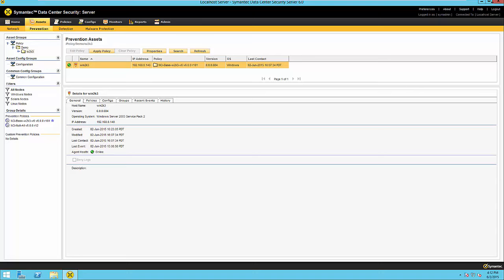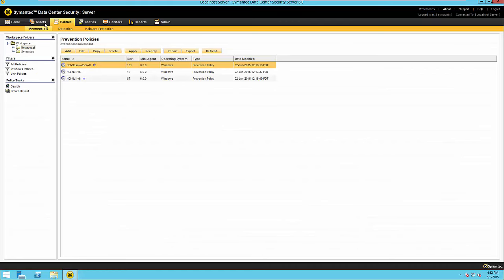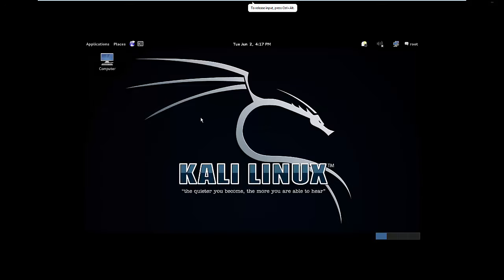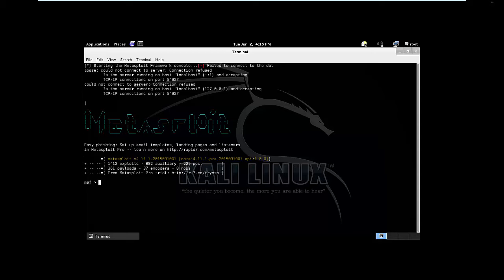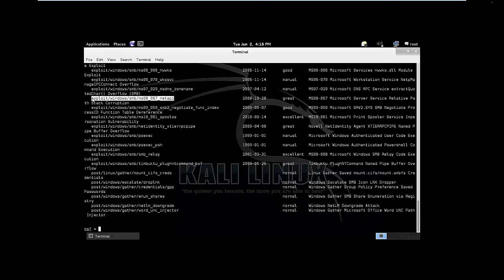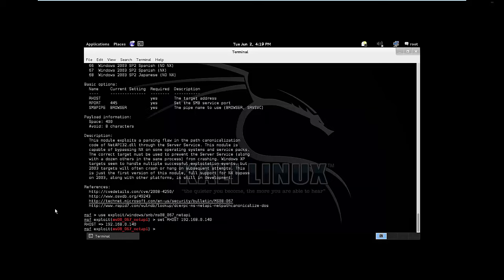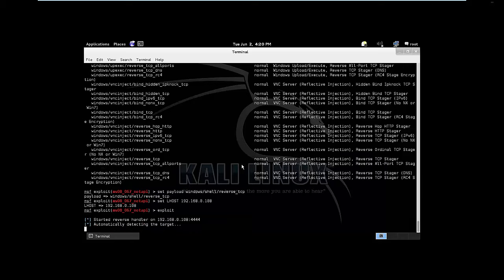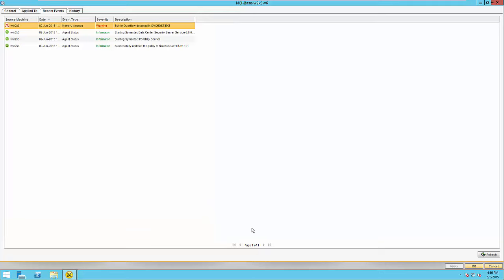Symantec CSP Demo - Part 2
Using Symantec CSP/DCS to prevent exploits on unpatched systems.